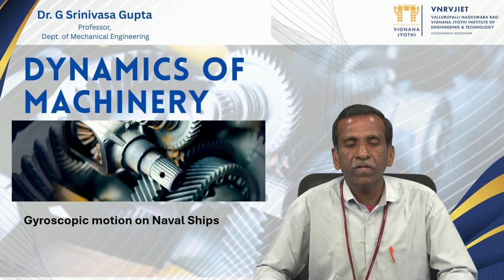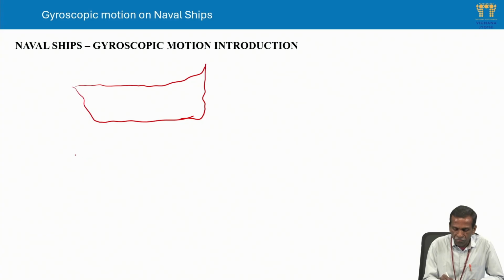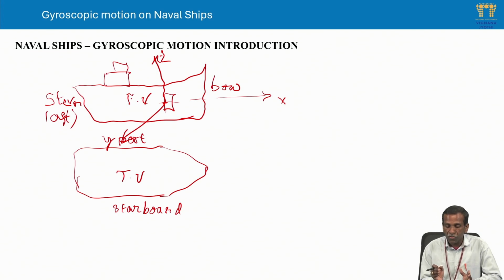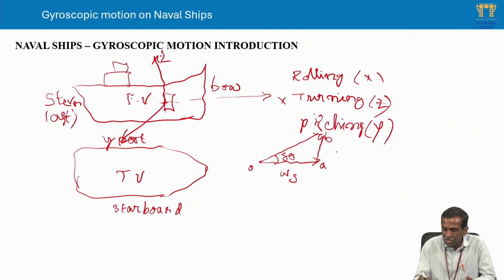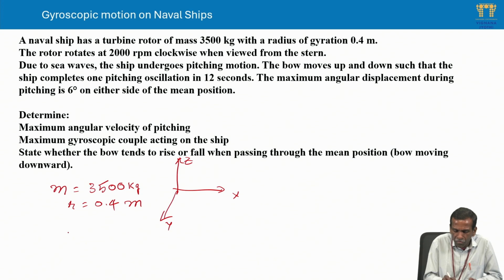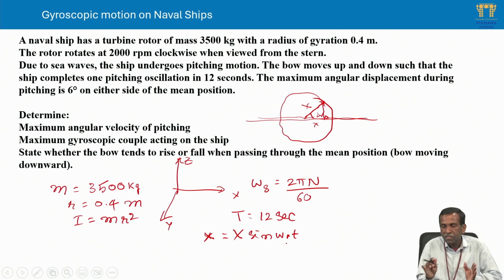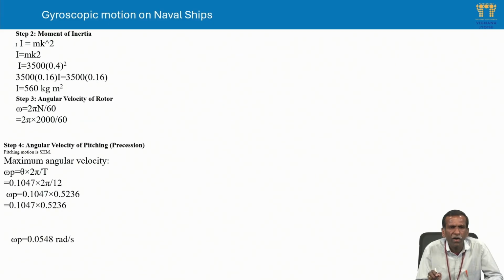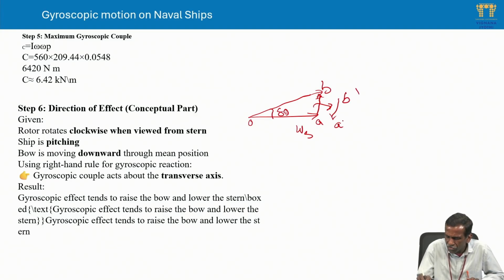Gyroscopic motion on Naval Ships by Dr. G Srinivasa Gupta